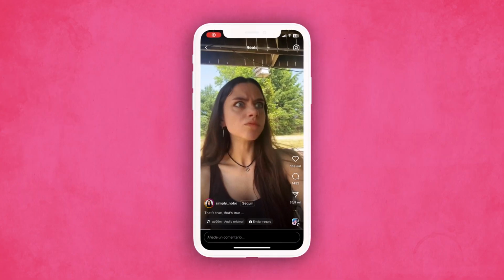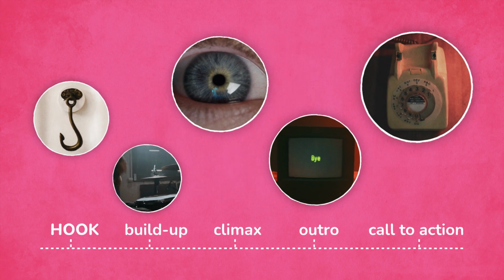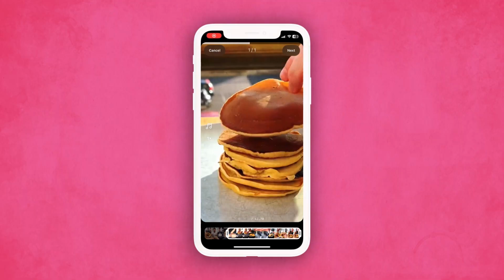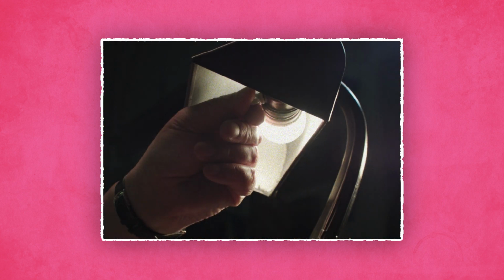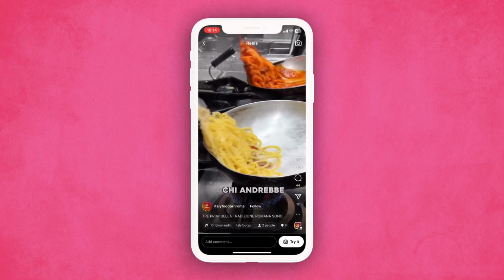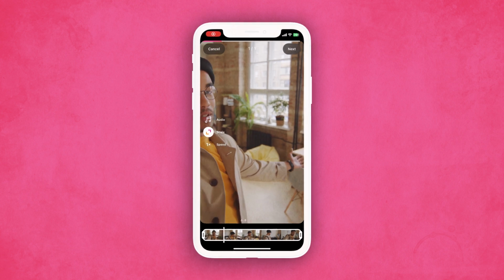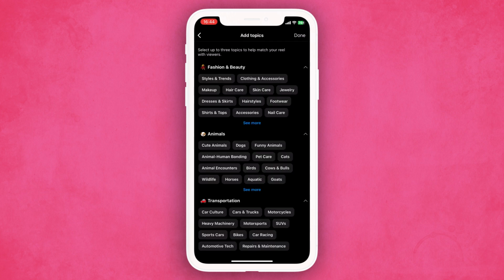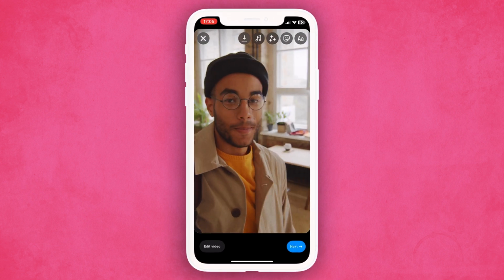IG REELS TIPS: Master Instagram Reels with Juan Galán (IG Creator Academy) ⚡️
The Power of Reels: Follow these steps to post the most effective reels for your brand's goals.

🚀 Get the most out of Instagram with Metricool.

💻 Master all the features of Metricool and amplify your social media strategy with this step-by-step tutorial

Timestamps⏰
00:00 Into
1:06 Content
2:10 Goal
2:20 Content Pillars
3:25 Content
4:46 Film Reel
7:00 SEO/Algorithm
7:35 Topics feature
7:56 Hashtags
8:35 Sounds for reels
9:25 Key elements to reels: script, time, optimization

RESOURCES:
✅ How the Instagram Reels algorithm works ?utm_source=youtube&utm_medium=organic&utm_campaign=2023_linkdescription_en_ig-reels-juan-galan_&utm_term=q3